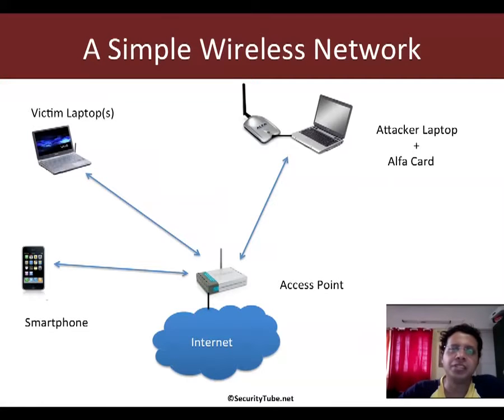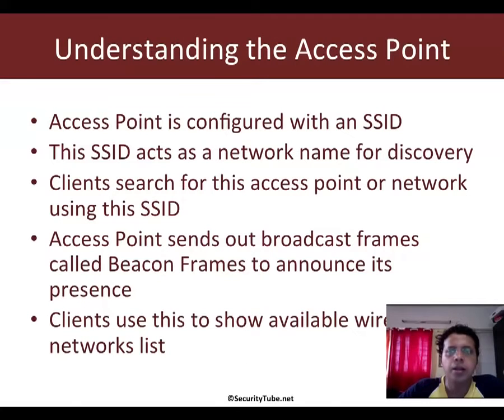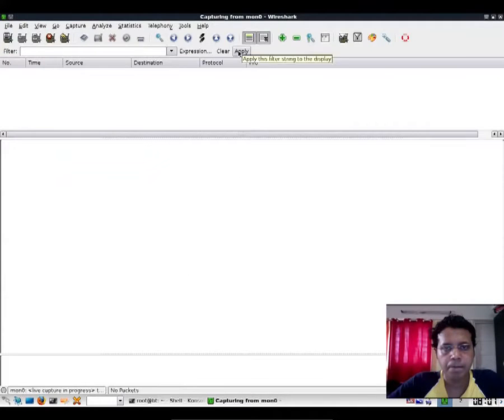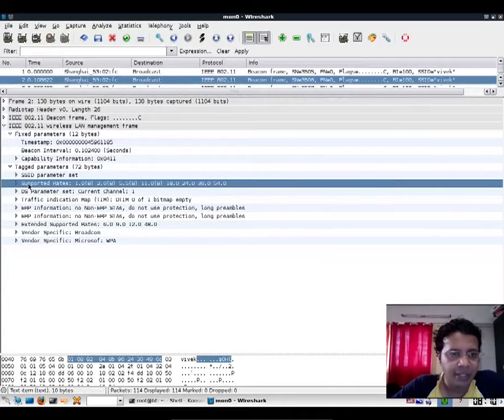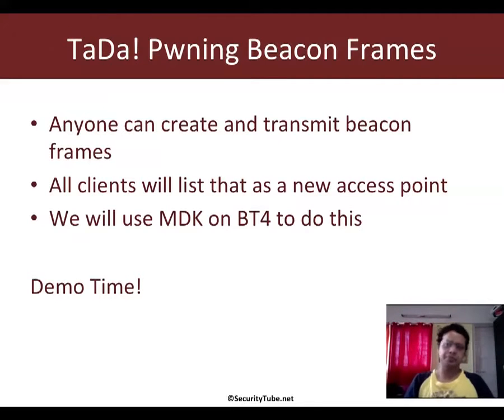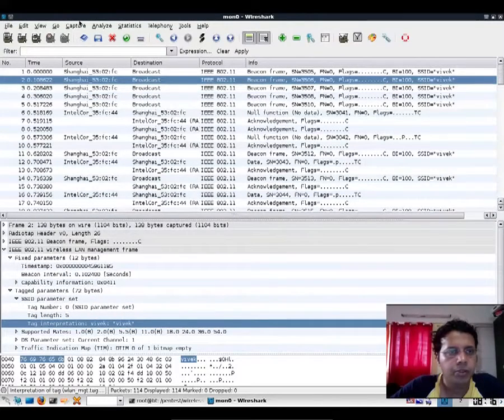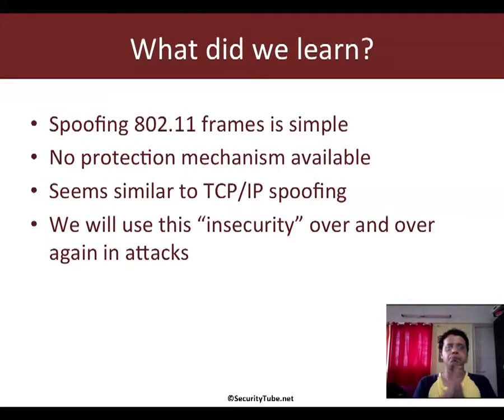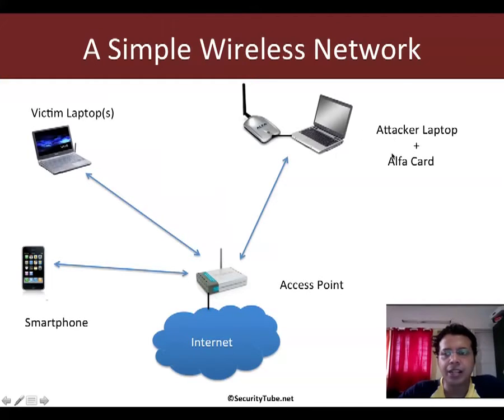SecurityTube Wi Fi Security Expert [3/37]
This is the playlist of the SecurityTube Wi-Fi Security Expert community edition DVD.